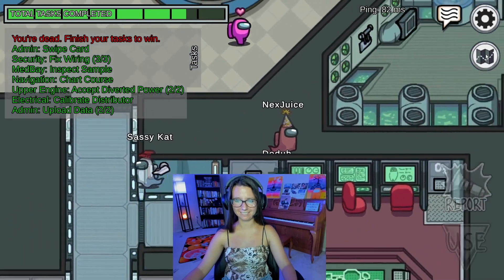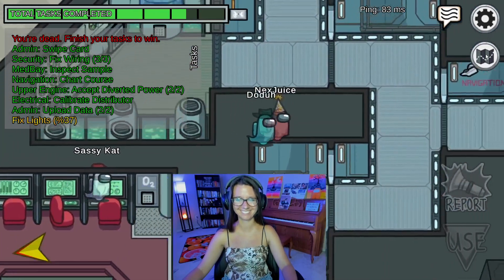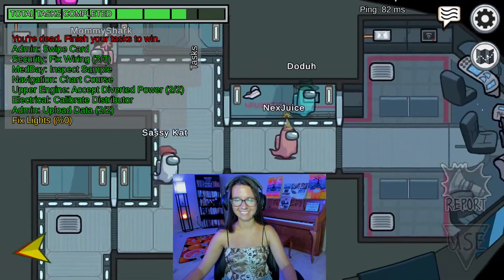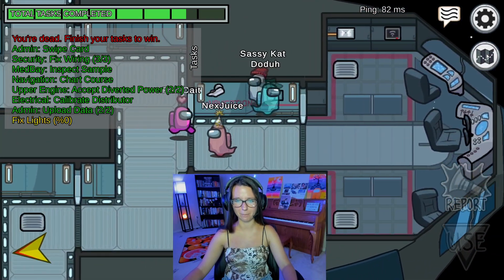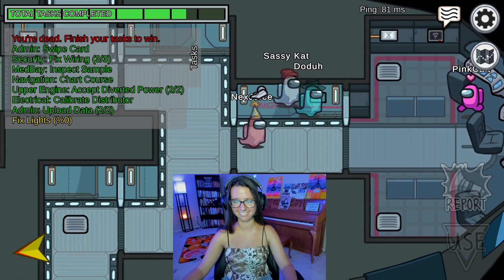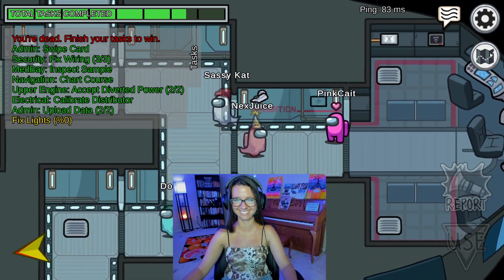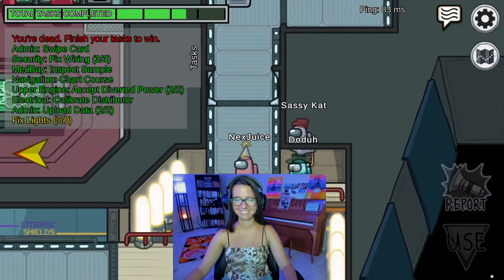What the ghosts talk about during Among Us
Featuring Doduh and Kat